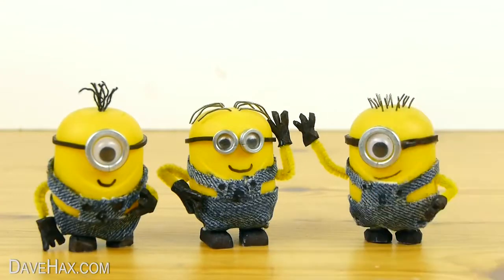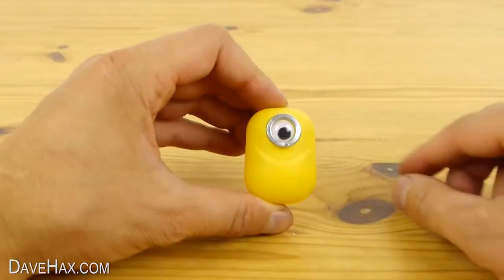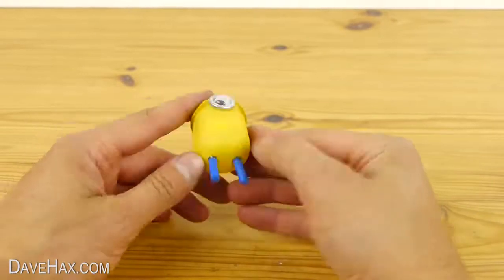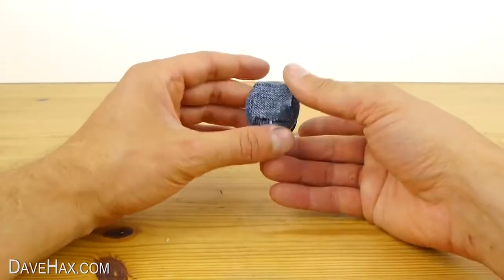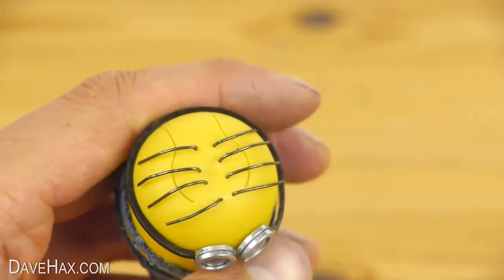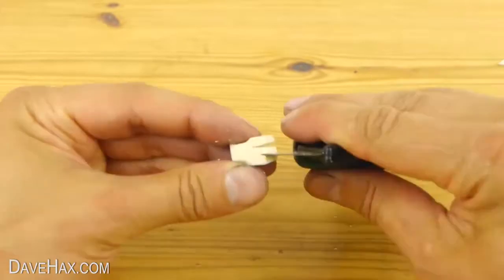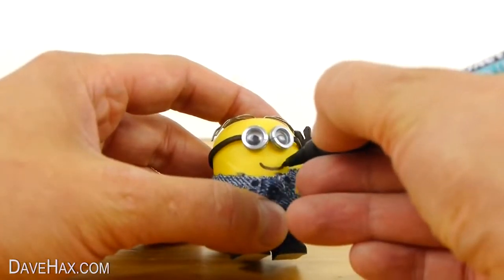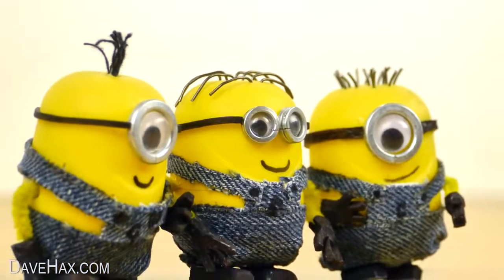How to Make Minions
Love Minions? Make your own Minions from the movie Despicable Me out of a Kinder Surprise Easter egg. Customize it in whatever way you like, make Dave! From the film Despicable Me and just in time for the new Minions film. Banana!

Motorboat -
Draw 3D -
Magic Goo -
Mickey Pancakes -